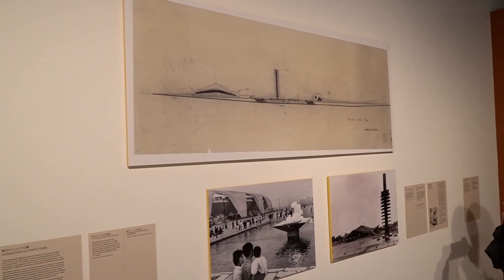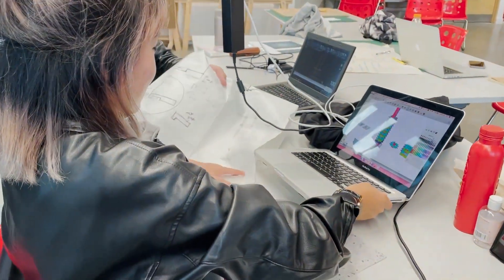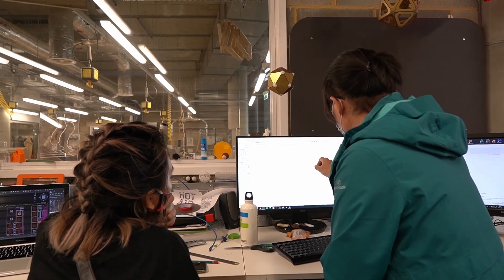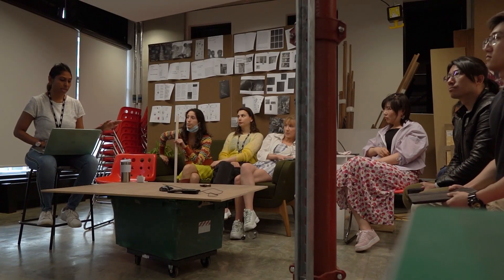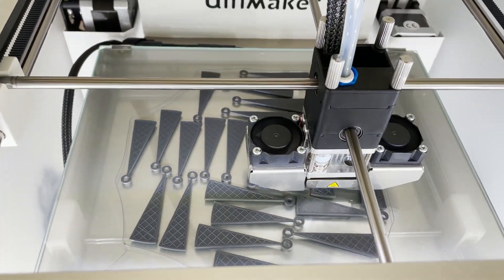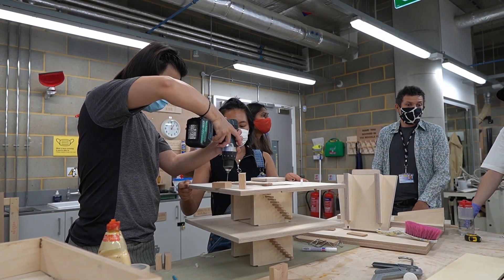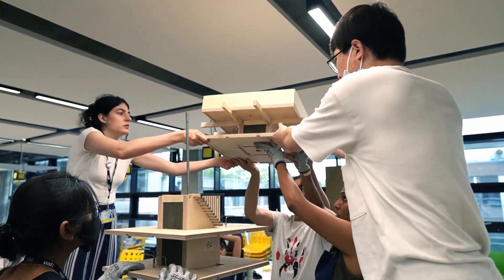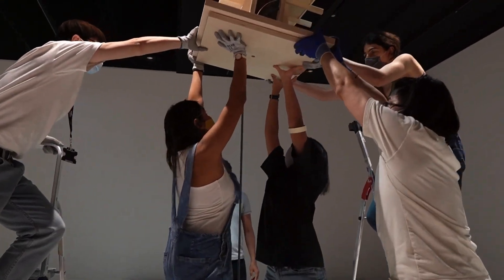MA Interior and Spatial Design and the model of the Komazawa Olympic Park Control Tower.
Watch Course Leader Amritt Flora and students from MA Interior and Spatial Design tell us more about their most recent live project contributing to the Tokyo 1964: Design Tomorrow Exhibition at the Japan House London.

Part of the exhibition is the model representation of the Komazawa Olympic Park Control Tower; an architectural masterpiece designed by the celebrated architect Yoshinobu Ashihara.

The fabrication of the model was entrusted to a dedicated group of 18 postgraduate students from the MA Interior and Spatial Design course.

Read the full article: Model of the Komazawa Olympic Park Control Tower; Japan House by student Khadija H Qureshi

Filmed and Edited by Xing Sun
Credits and Contributions:
Aïa Sakr
Amritt Flora
Ankita Pinto
Ardini Azzah
Beidi Yu
Chenhui Bao
Dana Almasri
Jagoda Bugaj
Kaavya Elango
Khadija Qureshi
Kseniya Silant’eva
Meng Wang
Mihaela Nenescu
Selina Johnson
Sicong Li
Taylor Huggins
Xing Sun
Yi Hao Lee
Yifei Ouyang
Yasmin Saad